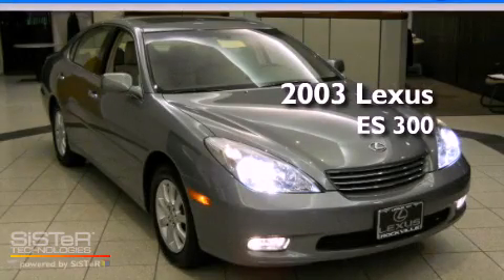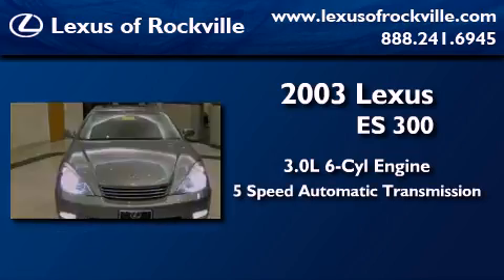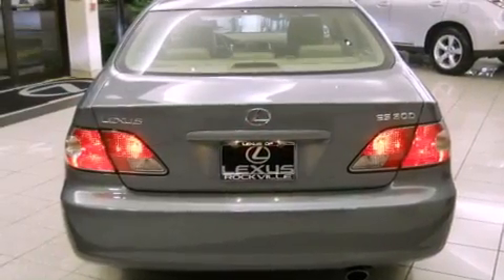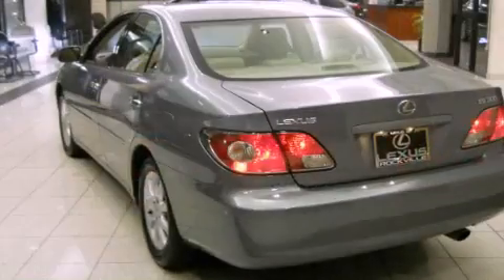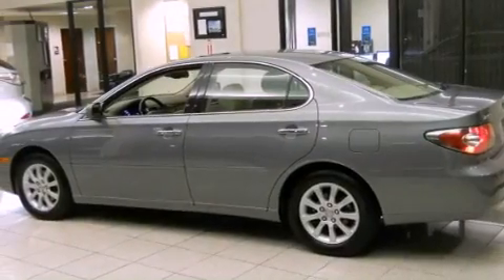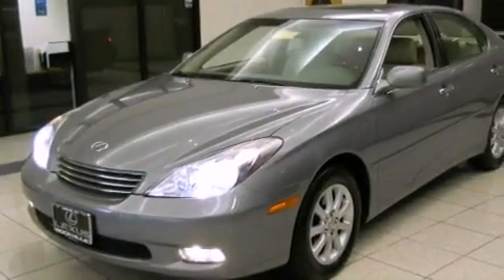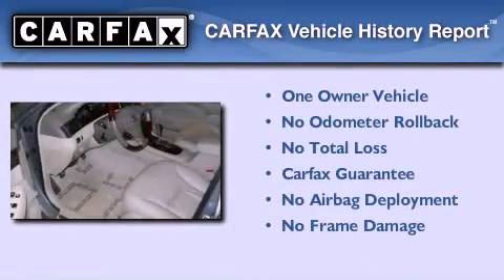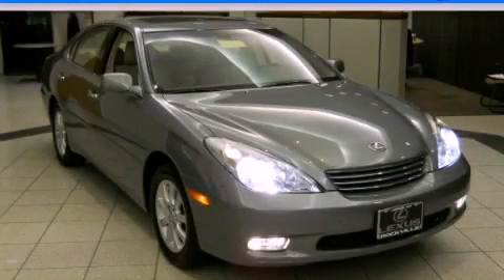2003 Lexus ES 300 Rockville MD 20855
Year : 2003

 Make : Lexus

 Model : ES 300

 Engine : 3.0L V-6 cyl

 Trans . : 5-Speed Automatic

 Exterior : Green

 Miles : 48,989

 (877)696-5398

 15501 Frederick Road.

 Preowned 2003 Lexus ES 300 Rockville MD